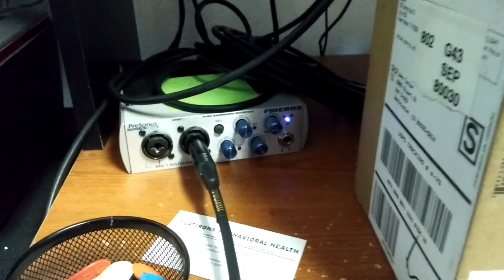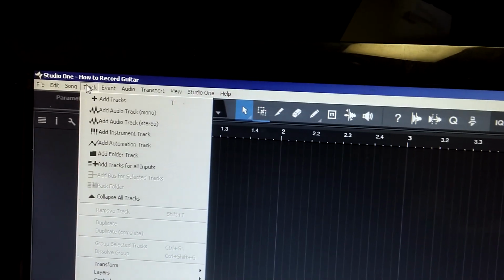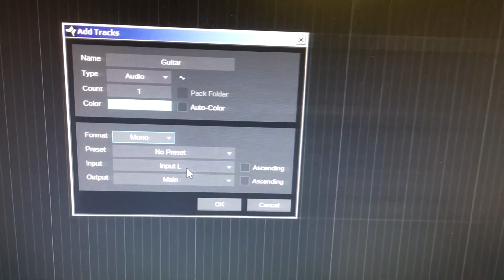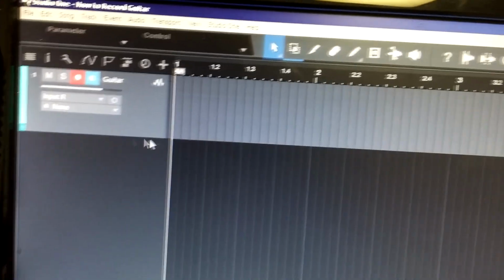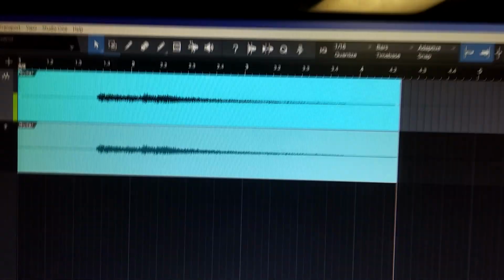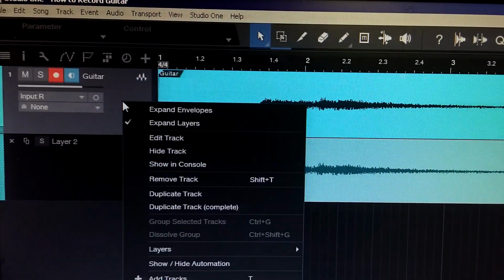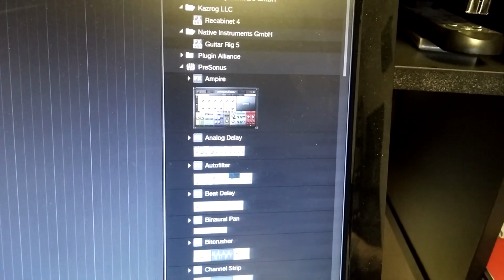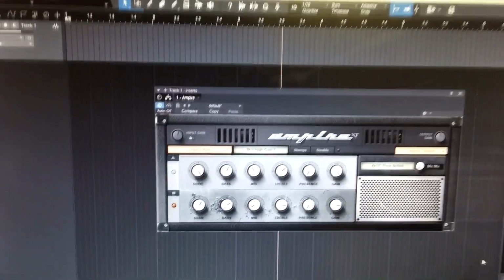How to Record Guitars with Studio One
New name - new site!

Get Training Programs, Instructions, and TONS of lessons to help you in your Metal Guitar Journey (FIRST WEEK FREE)